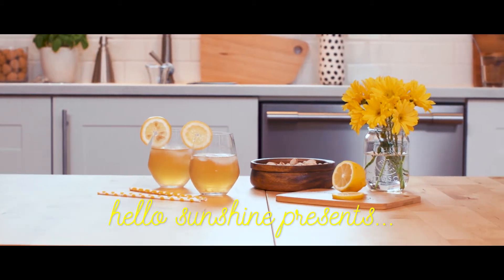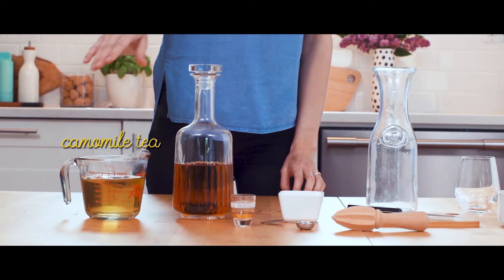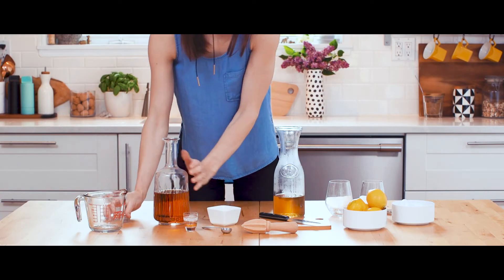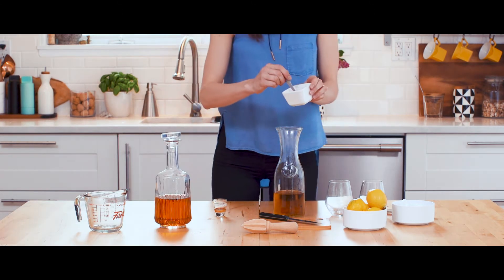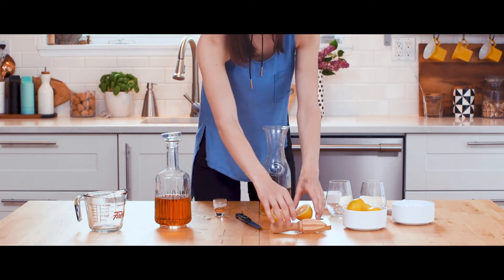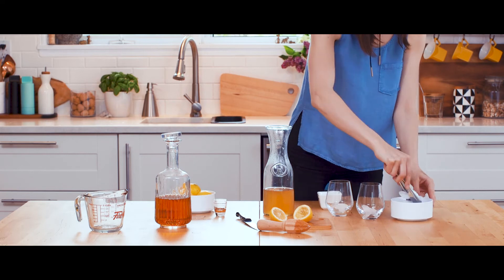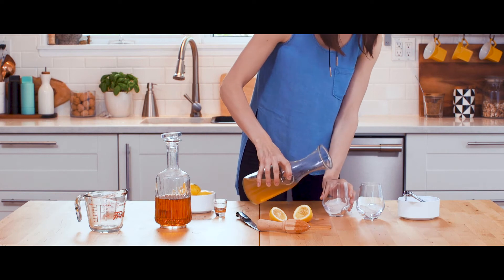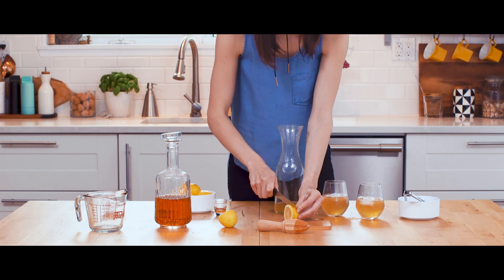How to: Honey Camomile Whisky Sippers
A refreshing twist on the hot toddy, this mellow raw honey and camomile whisky sipper is equal parts smooth and sweetly tangy. And just like the flavour – mild and soothing – it’s fast, easy to whip-up, and makes a typical day feel special.